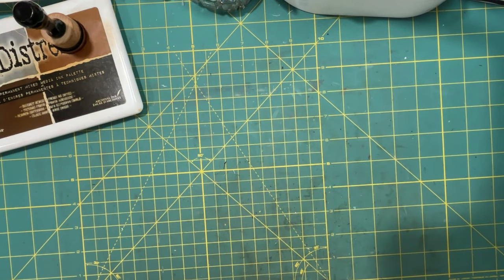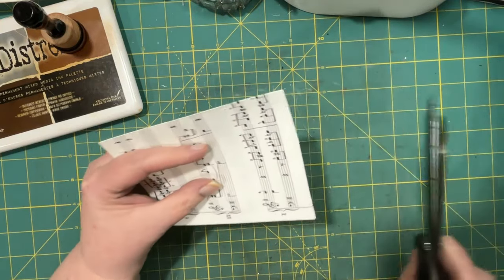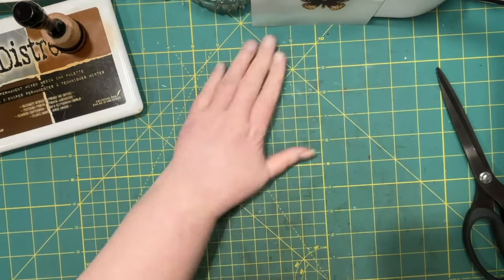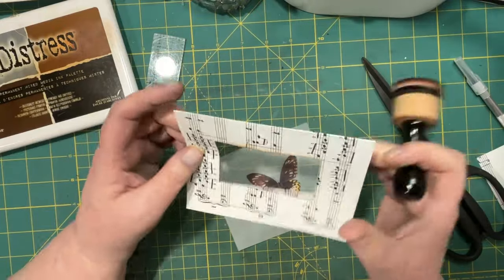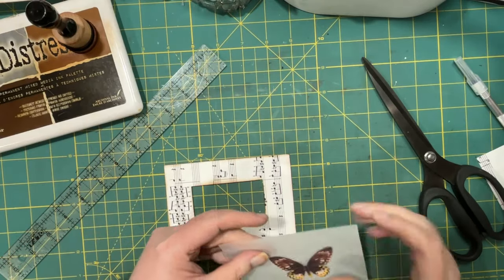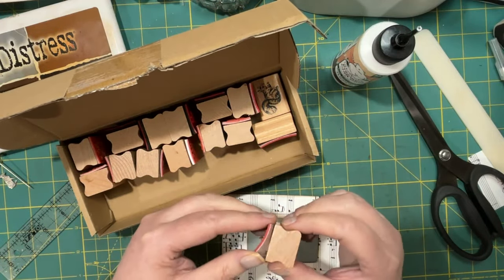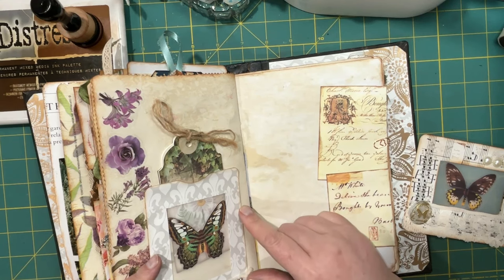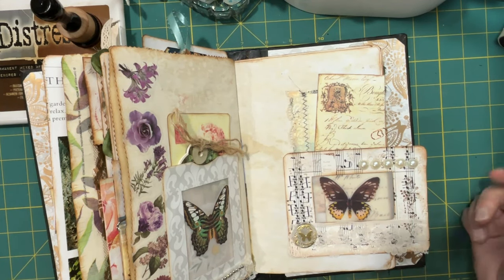Let's Make: A Window Pocket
These seem familiar, maybe a take on something I've seen Tina at Shabbydabbydoodah make? They are a lovely addition to my journal!